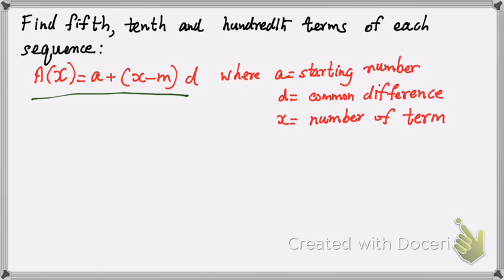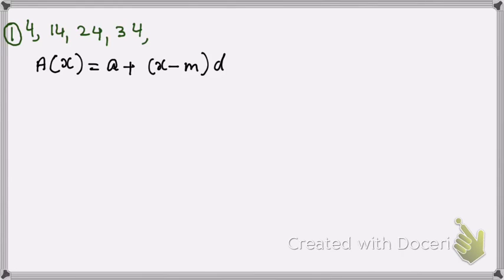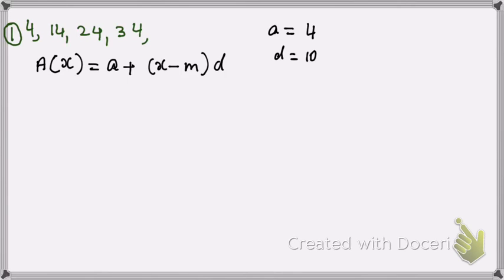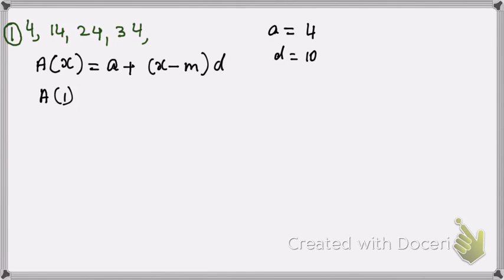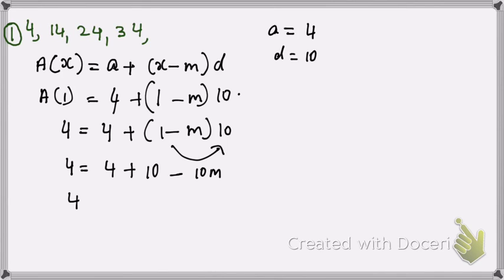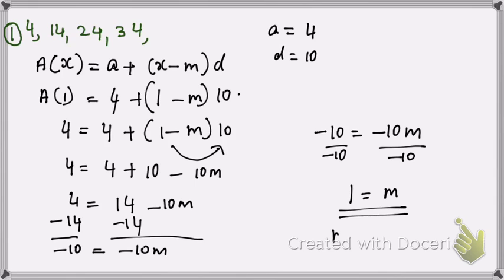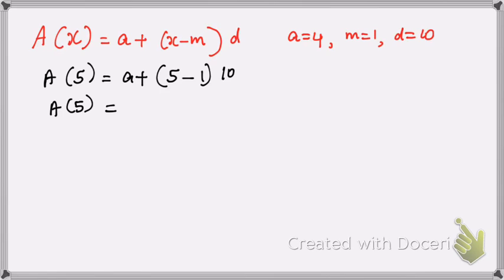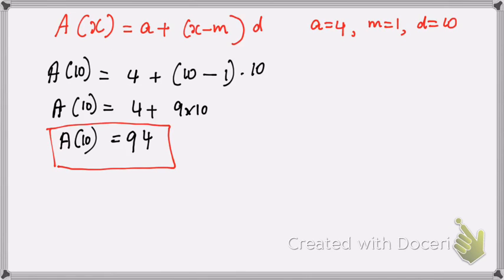Find nth term of a sequence - Part 1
Find nth term of a sequence - Part 1, 9th grade math